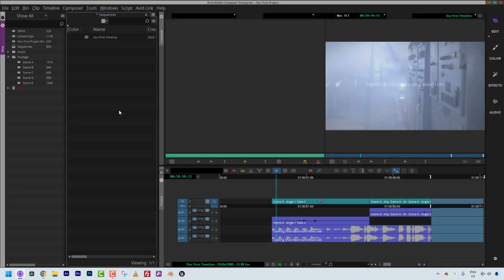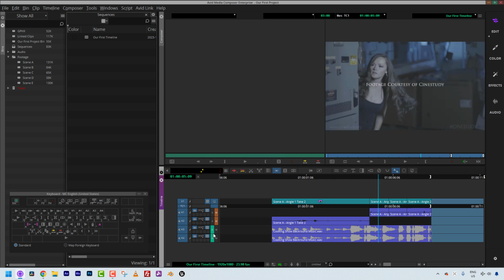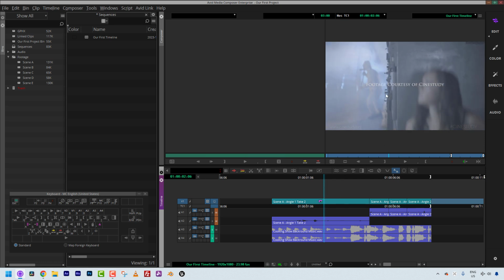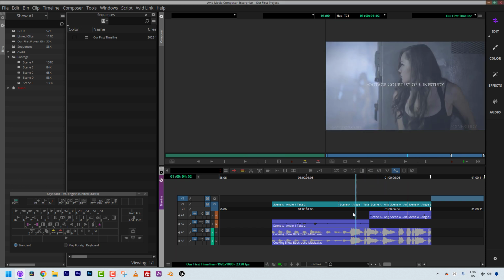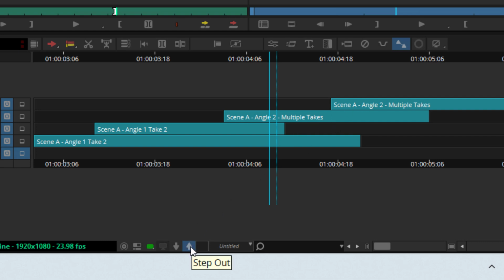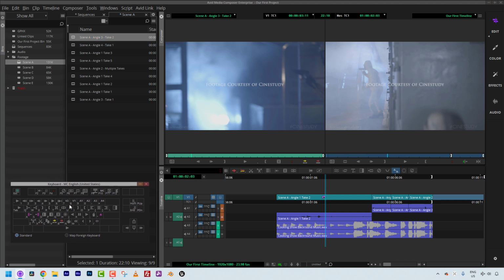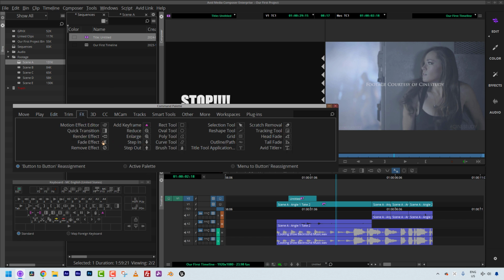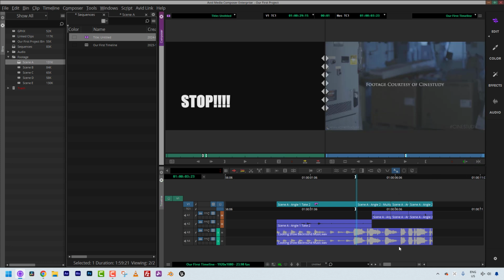Let's Edit with Media Composer - Lesson 16 - Power Keyboard Shortcuts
I've gotten a few questions about my keyboard layout, and what shortcuts I use, on a day to day editing basis.  Believe it or not, I don't use a ton of keyboard shortcuts, as the ones that I use are precise, serve a very specific purpose (speed up my overall workflow), and don't take long to set up, this way, if I take them on the road with me, I'm set up and running in no time flat!

00:00 - Intro
01:47 - A little bit about my keyboard layout
04:03 - Digital Audio Scrub
05:29 - Audio Mixer
06:47 - Add Marker
08:27 - Remove Effect
09:04 - Add Edit
11:10 - Match Frame & Find Bin
13:40 - Collapse
15:27 - Modify Clip
17:40 - Make Subclip
18:59 - Fade Effect
21:09 - Effects Mode
22:30 - Render Effect
23:50 - Bonus Shortcut

Looking for a previous version of Media Composer that's no longer available, you can download it